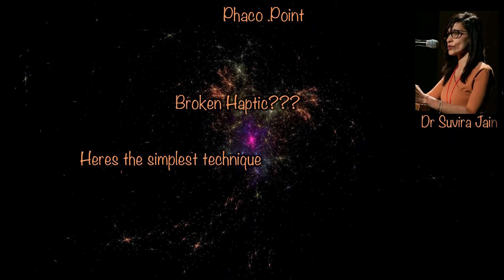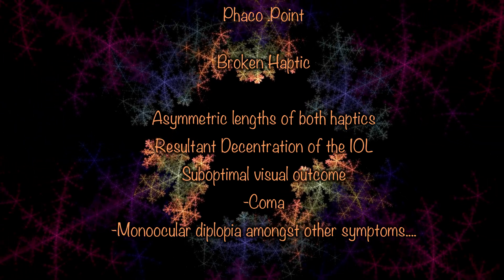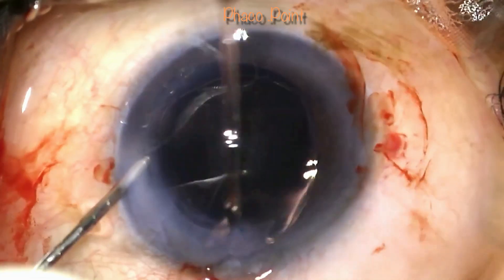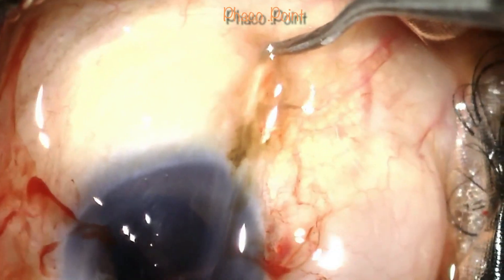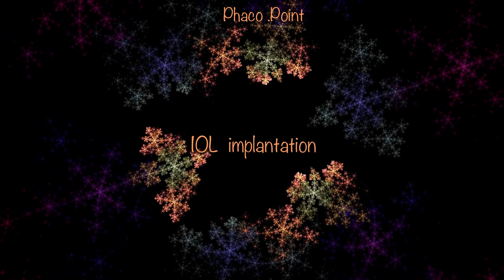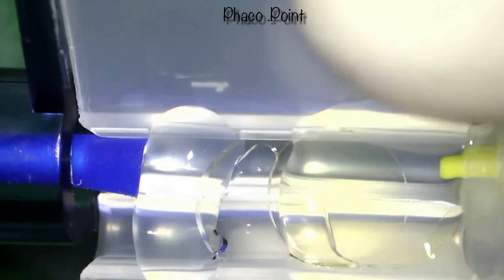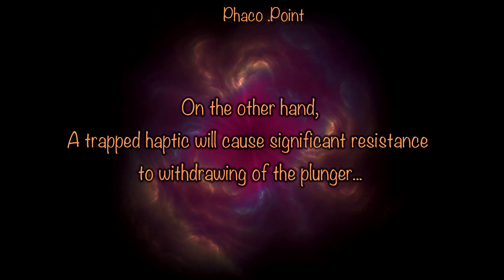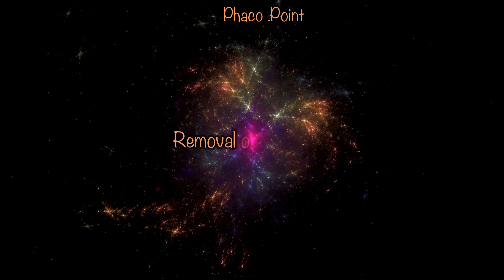Broken haptic during IOL injection - here's the simplest method to explant the IOL and loading tips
It is heartbreaking to encounter a broken IOL haptic during injection and a need arises to explant the IOL. Although several techniques exists, it involves a lot of manipulations within the eye, often endangering the corneal endothelium. The simplest way of explanting the IOL is being presented once again, but this time with many more insights and some tips on IOL loading that will prevents the occurrence of broken haptics